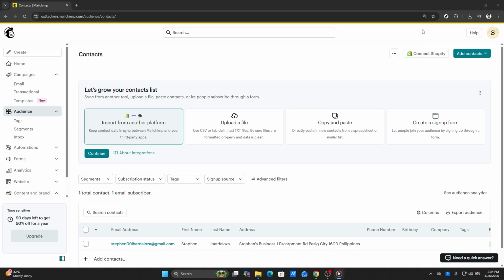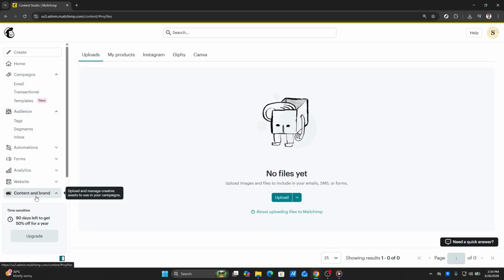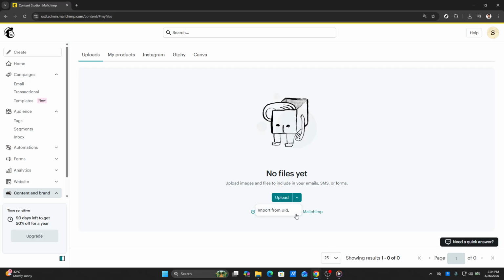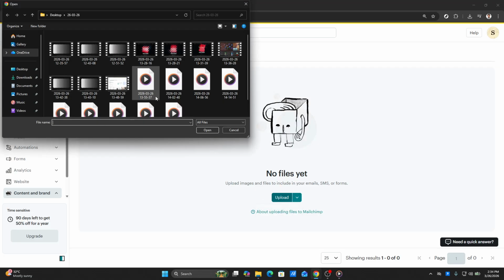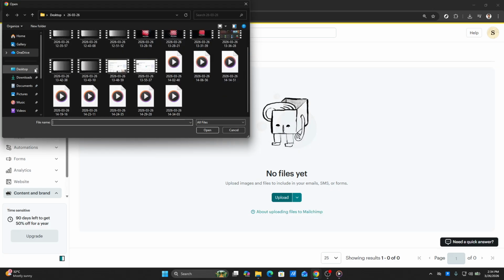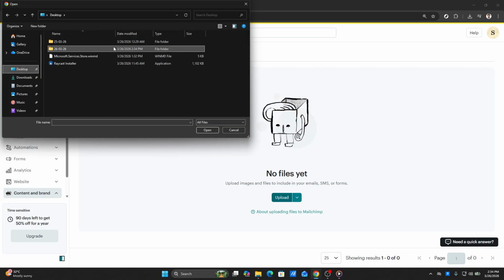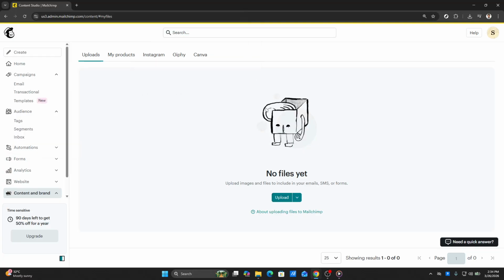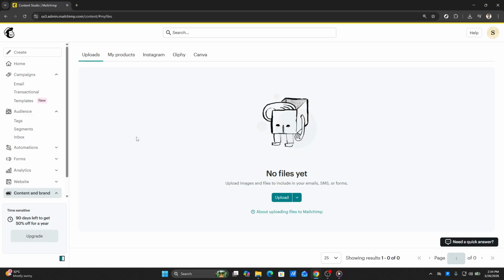How to Add a PDF to Mailchimp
In this video, I’ll show you how to add a PDF to Mailchimp.

The method is very simple and clearly described in the video. By following all the steps, you’ll easily learn how to upload and share a PDF with your Mailchimp audience.